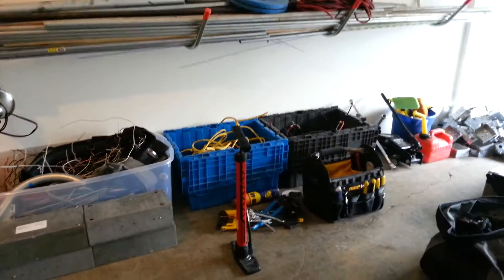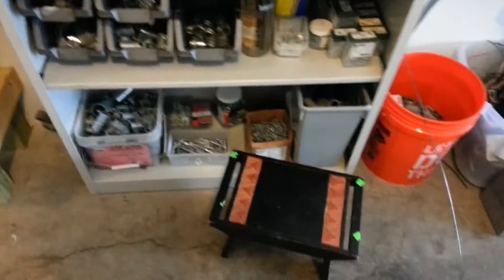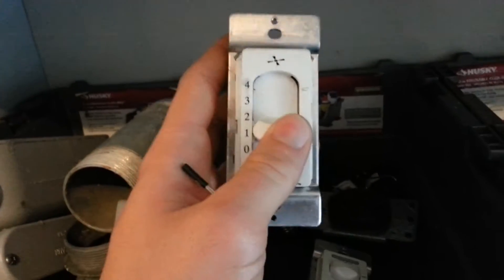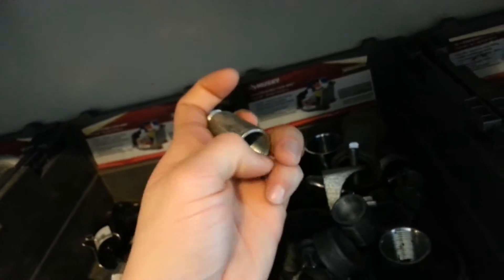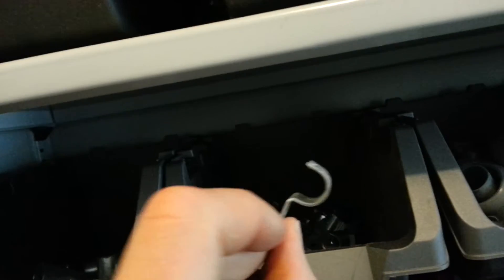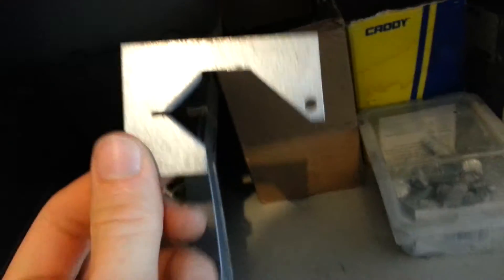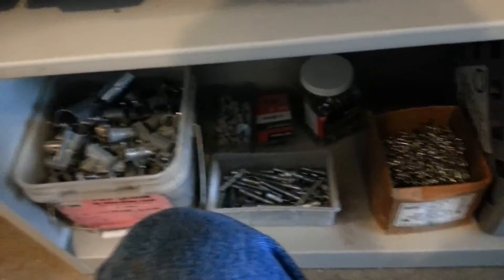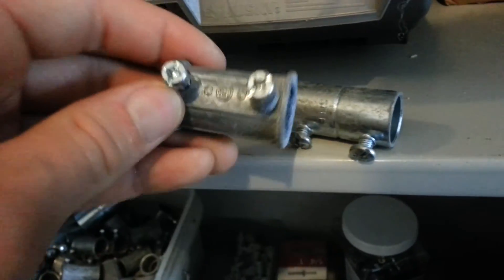Misc. Electrical Materials (Part 2)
General Education for anyone who is interested in learning the names of electrical materials.